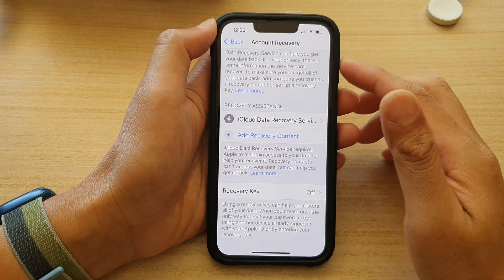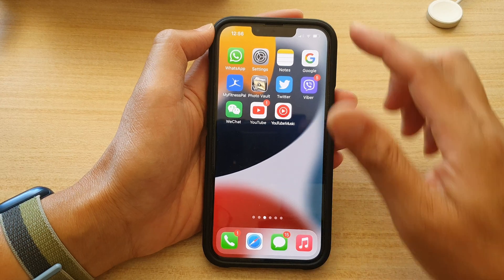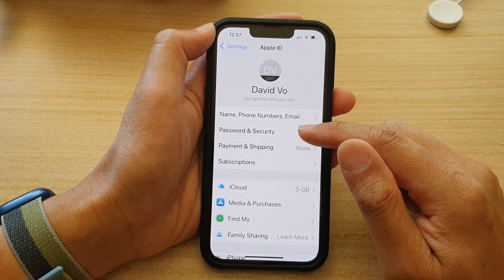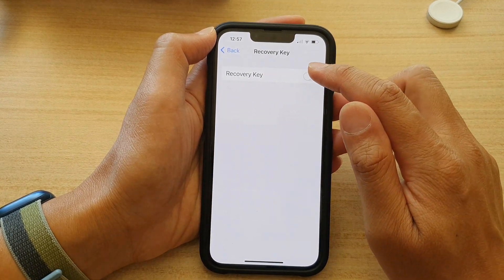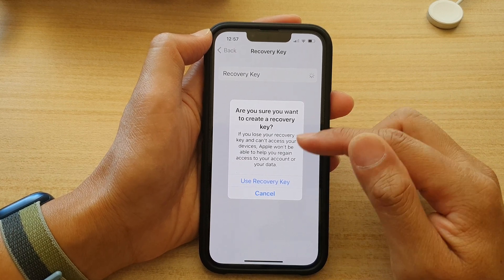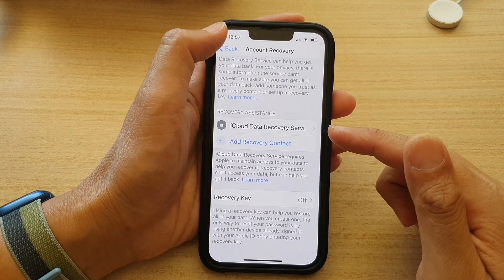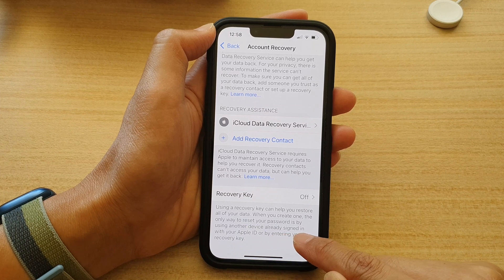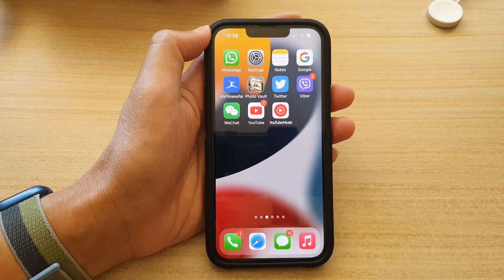iPhone 13/13 Pro: How to Turn On Apple ID Recovery Key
Learn how you can turn on Apple ID recovery key on the iPhone 13 / iPhone 13 Pro.